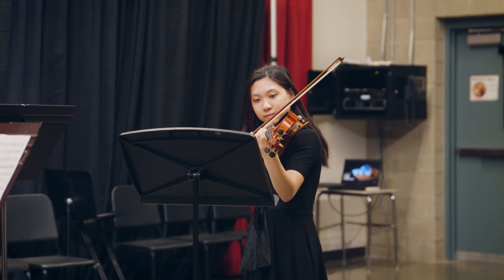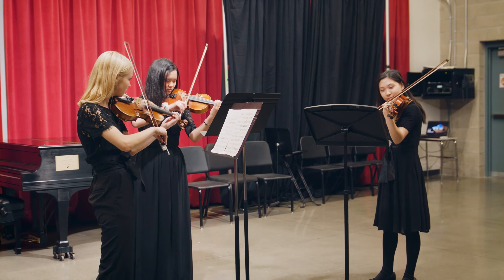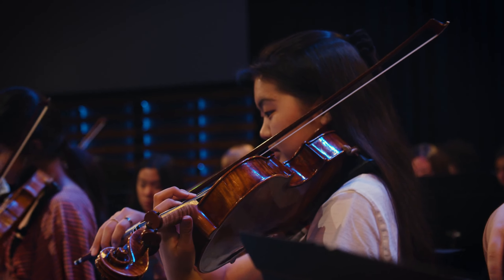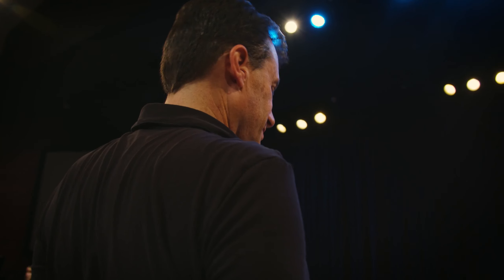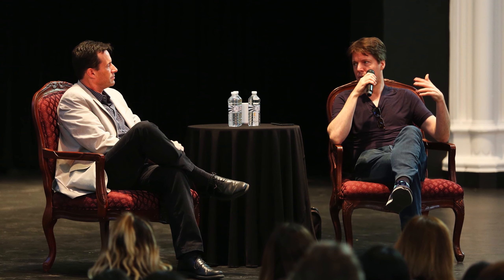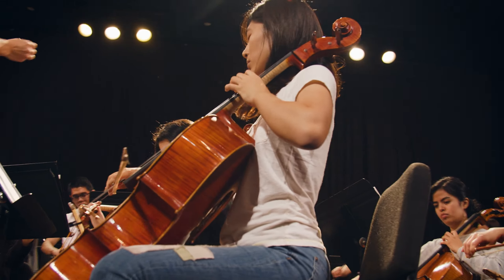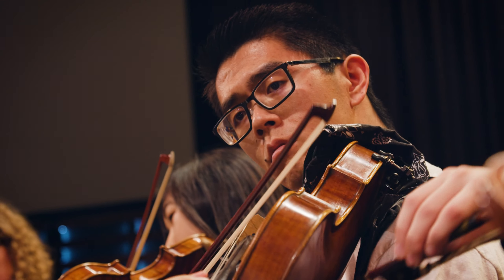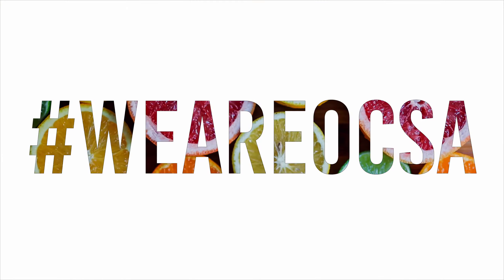Strings & Orchestra Program Overview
The Strings & Orchestra Program within the Instrumental Music Conservatory provides students with the opportunity to perform orchestral repertoire ranging from the last several centuries until today. All string students, including harpists, are placed in one of the three orchestras, including the top-level Symphony Orchestra, the Concert Orchestra, and the 7th and 8th grade String Orchestra.